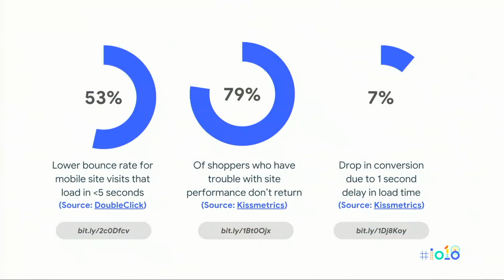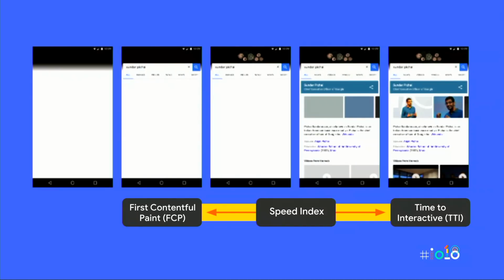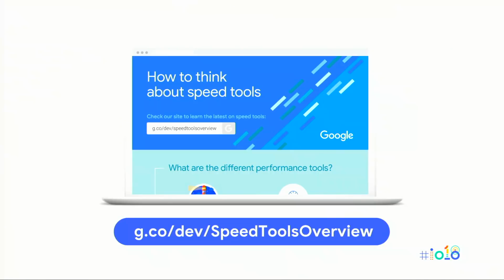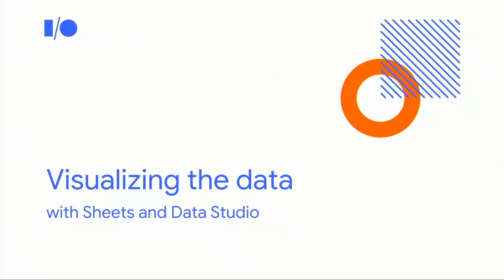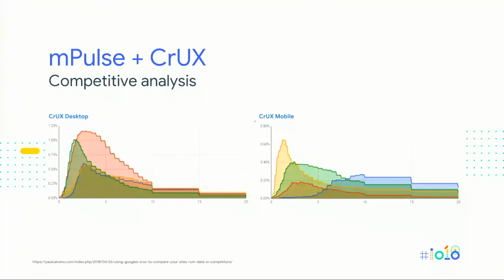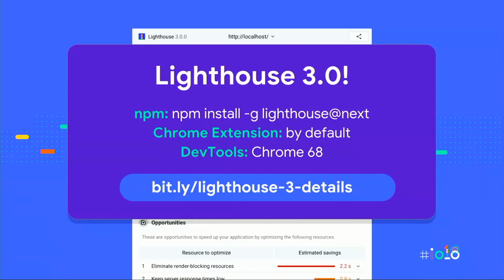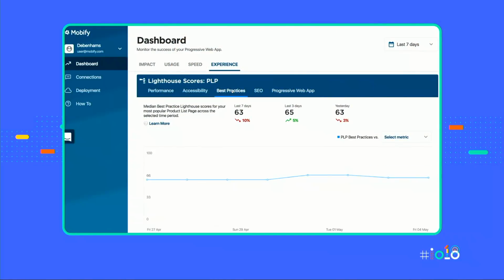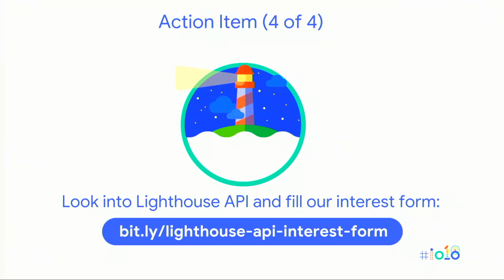Use Lighthouse and Chrome UX Report to optimize web app performance (Google I/O '18)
Google has many tools to help developers, product managers, and marketers optimize their web experience. This session will demystify performance metrics, explain what tools should be used for which usecase, and deep dive into the Lighthouse and Chrome User Experience Report tools.

io18 event: Google I/O 2018; re_ty: Publish; product: Chrome - Web - Lighthouse; fullname: Vinamrata Singal, Rick Viscomi; event: Google I/O 2018;